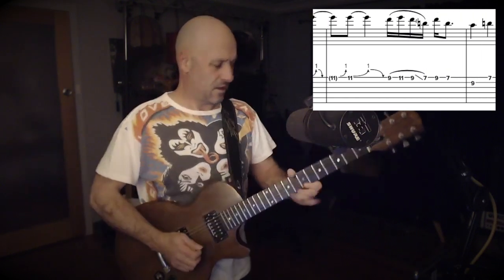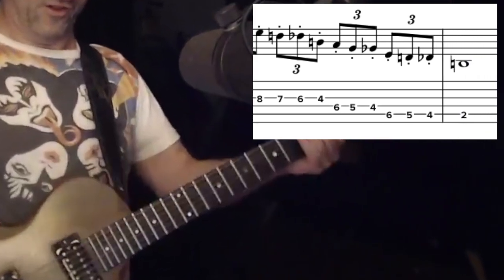Top 5 Ace Frehley Guitar Techniques with Solos and Tabs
The Ace Frehley of the late 70s and early 80s inspired and motivated me to take up playing guitar as a kid.
In this vid I've broken down 1/2 a dozen of Ace's best solos to reveal the techniques that I believe give Ace his unique voice on the guitar.
All pieces played on my Gibson "The Paul" (I don't have an LP) loaded with a Seymour Duncan Pearly Gates in the neck and a Seymour Duncan Distortion in the bridge - which was the position used for all lead parts.
I ran the guitar through my awesome Keeley Tone Workstation, a Dunlop Wah (WIDE open), and occasionally a Voodoo Labs Sparkle Drive.